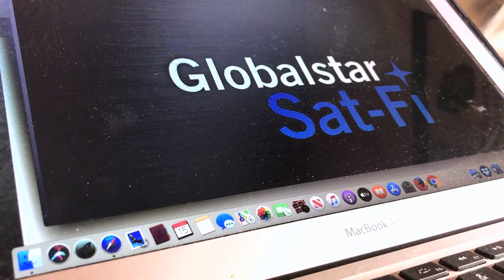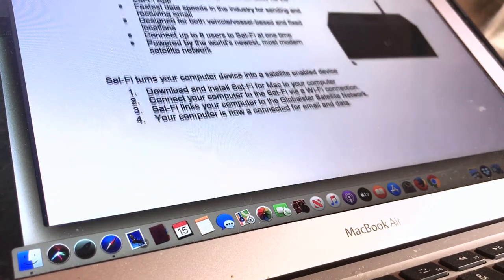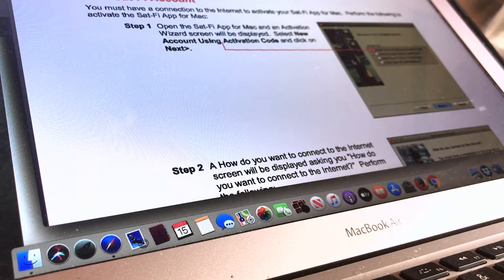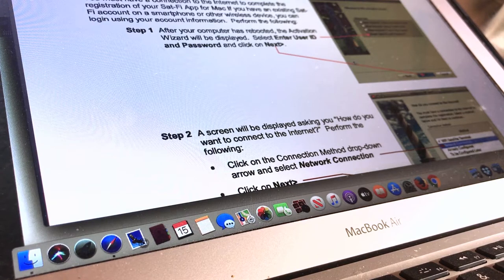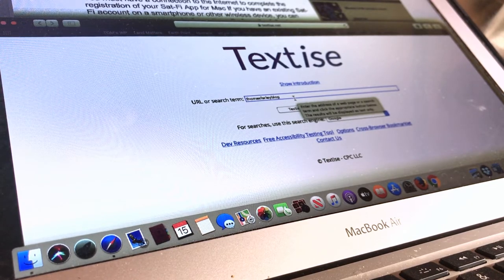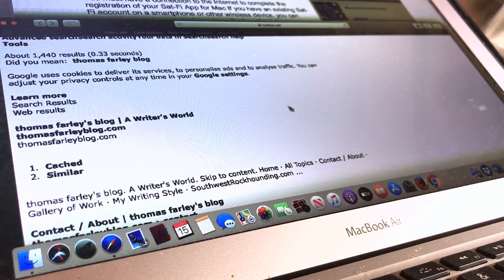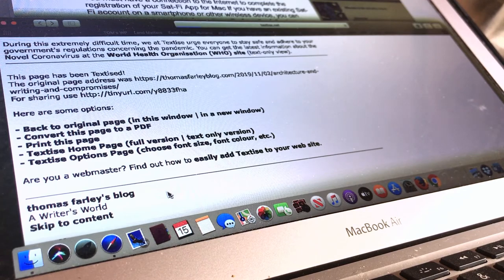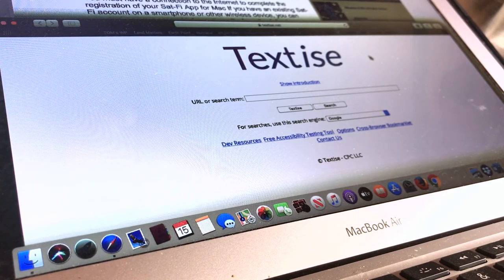The SatFi Browser Used by The SatFi-2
A current look at the Sat-Fi browser for the Apple. Differences between the browser app for desktop and the app for the phone. Bottom line is to get to Textise.net for text friendly website access, that site does a much better job than the converter in the app.

Textise is back! I corresponded with them a few weeks ago and they passed on my comments to their webmaster. Everything looks good again. Consider donating some money to them, they deserve it.

July 28, 2020. Update. Textise is now verifying browsers that it supports or wants to support. The Sat-Fi browser is not one. Also, Textise now wants users to pass a Captcha test which I am sure cannot be done over the bird. I do not have a similar site yet to recommend.